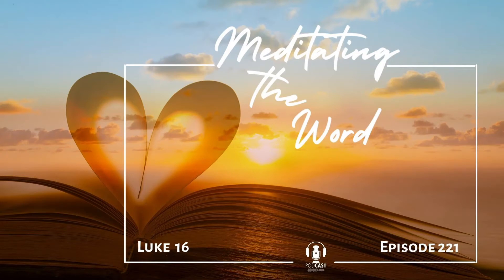Episode 221: Luke 16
Today's meditation is on Luke Chapter 16

I am a child of the light. I am honest in my dealings, but I am also shrewd in dealing with the world around me. I use the wealth of this world to demonstrate my friendship with God by winning friends and blessing others. Then, if it runs out, my generosity will provide me with an eternal reward.

I faithfully manage the little things I have been given, and God will see to it that I am promoted and trusted with greater responsibilities.

When I handle the riches of this world with integrity, God entrusts me with the eternal treasures of the spiritual world.

I prove myself faithful with what belongs to others, and I am given wealth of my own.

I cannot serve two masters. For I would hate one and love the other. I would be devoted to one and despise the other. My choice between God and the wealth of this world is no different. So I will enthusiastically love God and serve him alone. He has already made provision for everything else that I need.

I do not strive to look spiritual in the eyes of others. God sees what is inside of me. He knows my heart. I approve of what God approves, and I despise what God despises.

My heart burns with passion for the Good News of God's Kingdom. I delight in God's Word and in doing good for others. It will do me no good to store up wealth here on earth, and not use my resources to help others. It would be foolish to trade the comforts of paradise for the temporary luxury of this world.